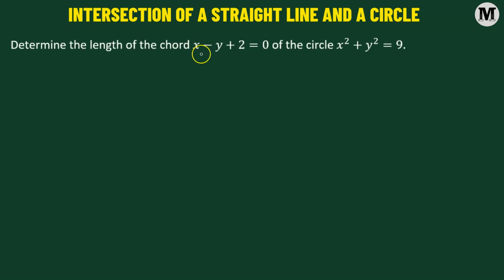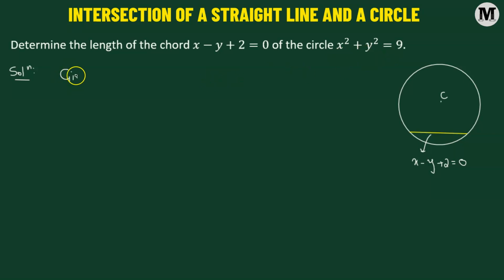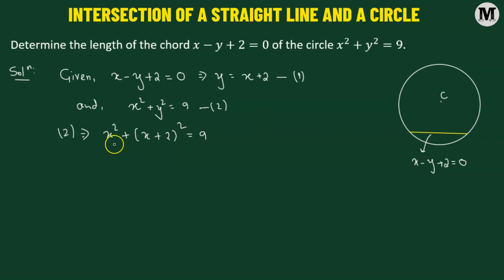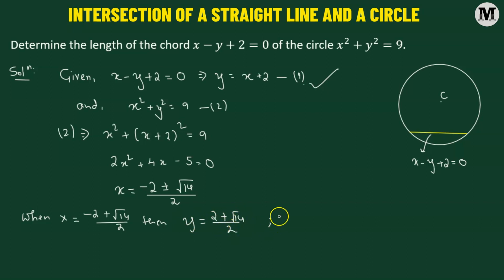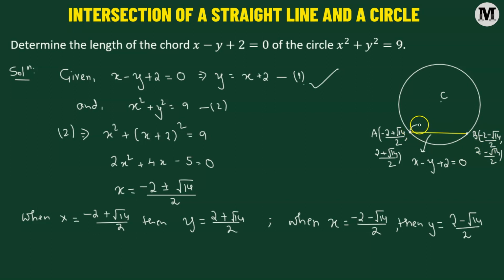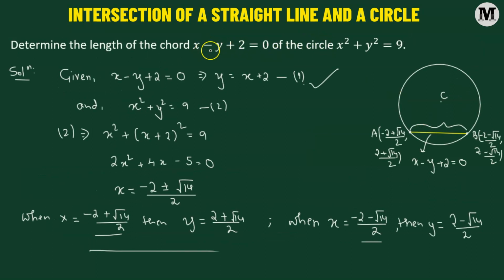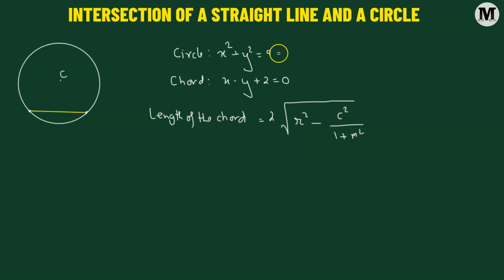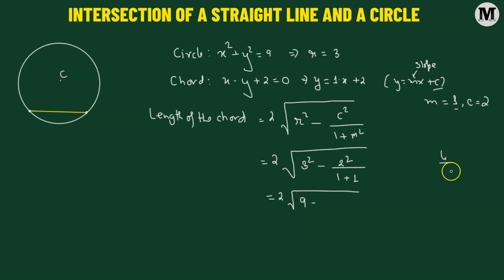11 | Circle | Intersection Of A Straight Line And A Circle - Worked Out Problems